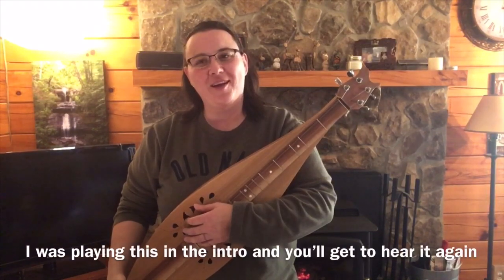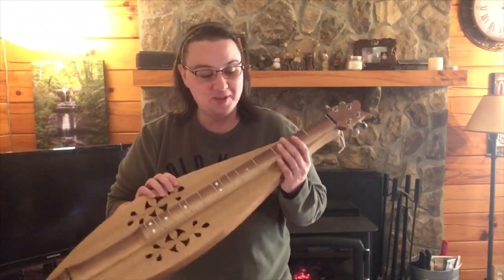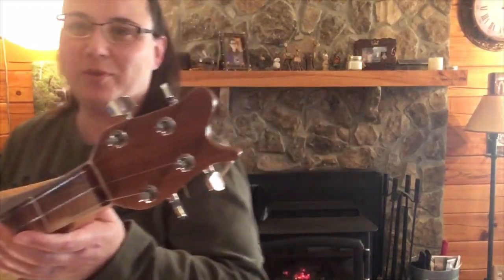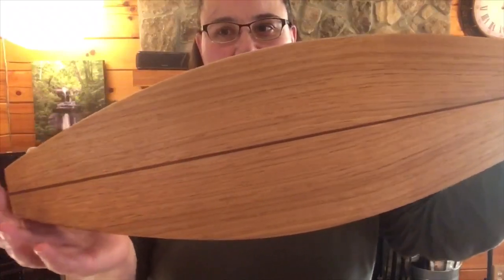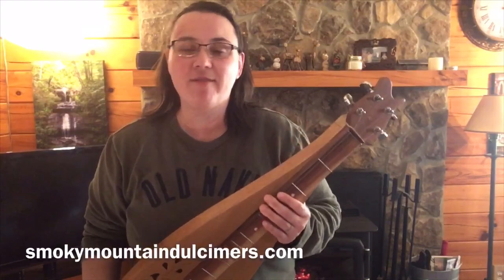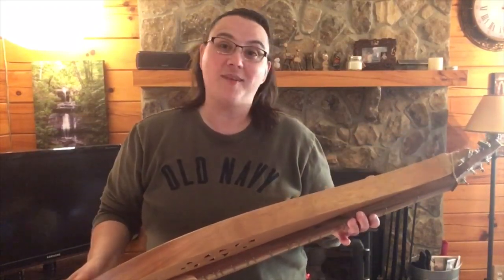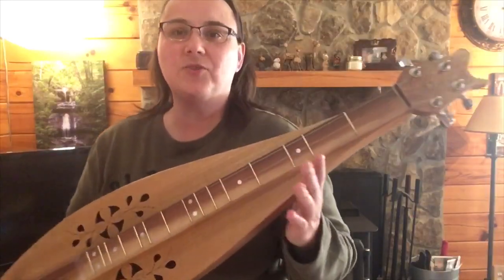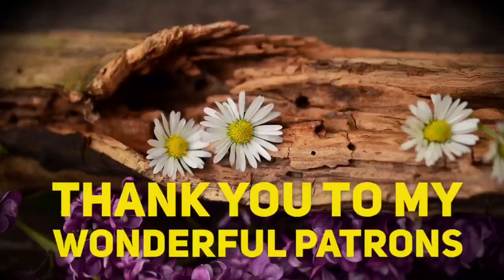Mountain Dulcimer Review | MT Original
Here I show you the dulcimer I made back in 2015.  I took a class with Mark Edelman.  I had a wonderful time and enjoyed every step of the process.  I also play it for you.

For TONS more lessons, tabs, practice tracks, ebooks, and more PLUS a FREE 7 DAY MEMBERSHIP, head on over

For Dulcimer -
Fretboard cleaner